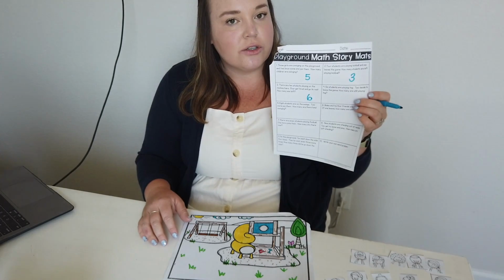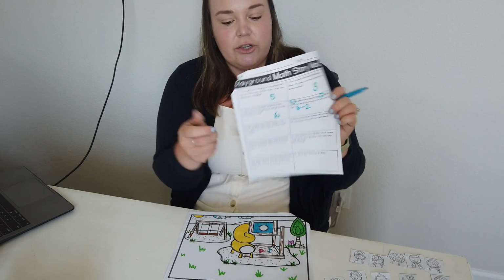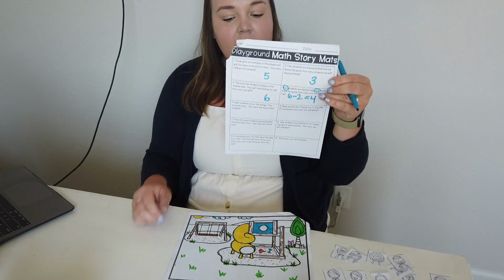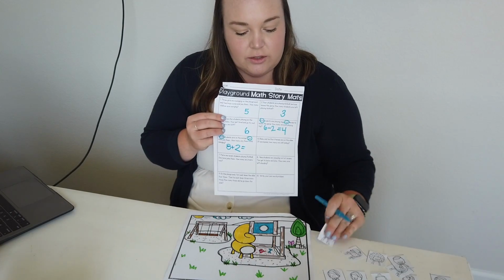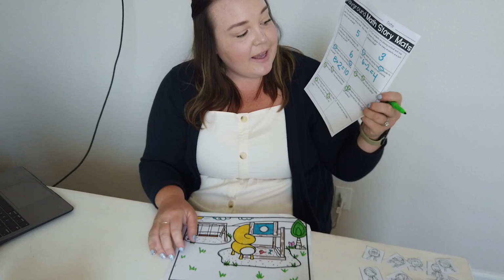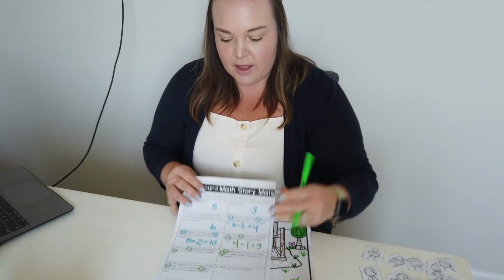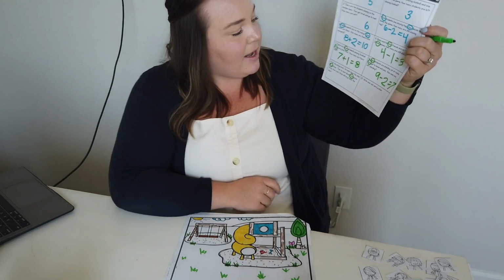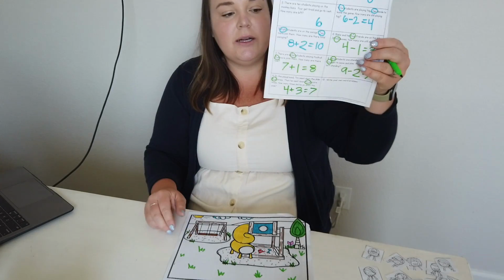Playground Math Story Mats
I'll be doing all 10 word problems for our playground math story mats.